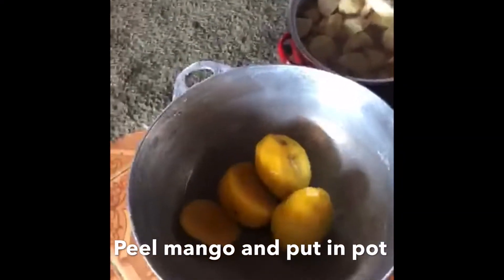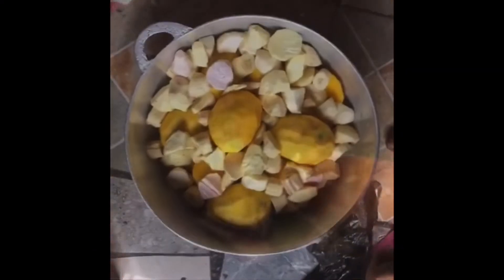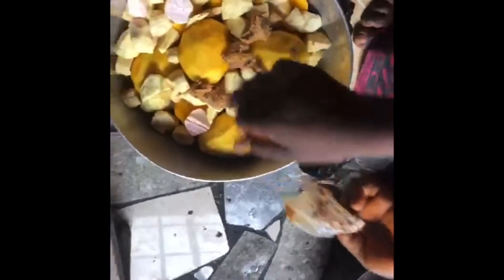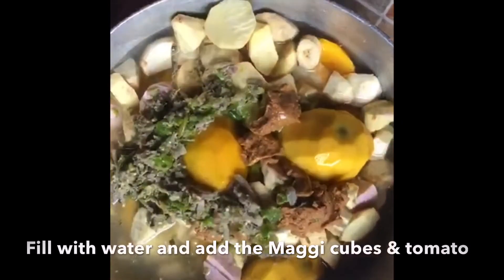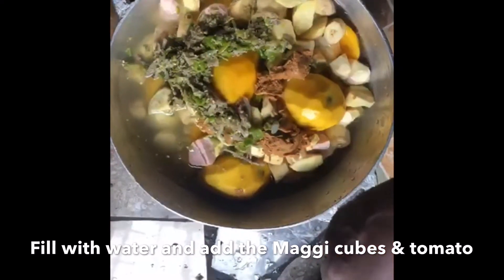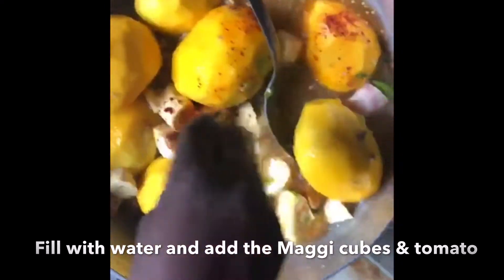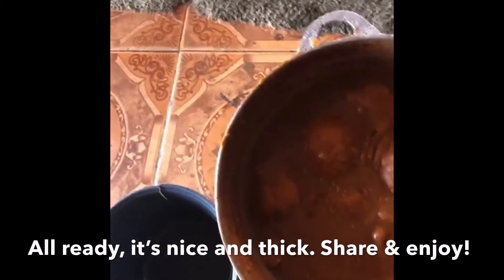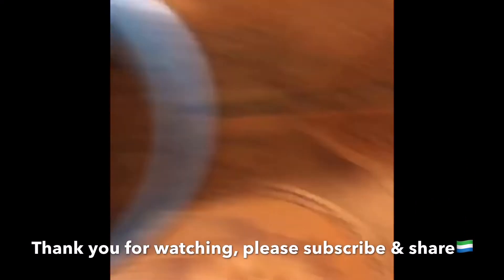How to Cook Sierra Leonean Mango Ebbeh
My first video on my new page @cookingwithhawa (Instagram)
It’s mango season in Salone!
This is a great dish to break fast for those of us observing Ramadan.

Mango Ebbeh Ingredients:

Mango
Potato
Raw banana or not too ripe banana
Yam
Dry Fish
Hot Pepper
Onion
Peanut Butter
Water
2-3 Maggie cubes, to taste
Tomato paste or cube, or fresh

If no mango we use the same ingredients with cassava. Or with this same ingredients we can use palm oil also on the ebbeh.

Let me know if you try cooking it, and which recipes you want to see next on my how to videos. Tenki

More Videos from “Cooking with Hawa”